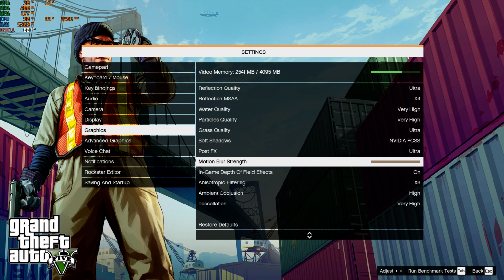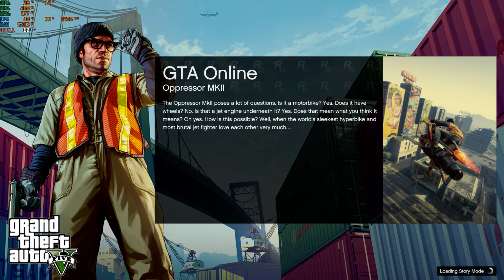GTA V on Lenovo Legion Y520 ( GTX 1050Ti / i5-7300HQ / 16GB DDR4 )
Hey guys,

Came with a new benchmark video for GTA V on the following RIG:

- CPU- Core i5-7300HQ @2.5Ghz (3.4Ghz Turbo)
- RAM: 16GB DDR4 Dual Channel @2400Mhz
- SSD: 256GB ADATA XPG Gammix NVMe PCIe x4
- HDD: 1TB
- Cooling Pad: Trust GXT Yozu Gaming

You can see the FPS / Temp and Load in the top left screen.

If you guys have any questions or would like me to benchmark something else, please leave a comment in the commment section below.